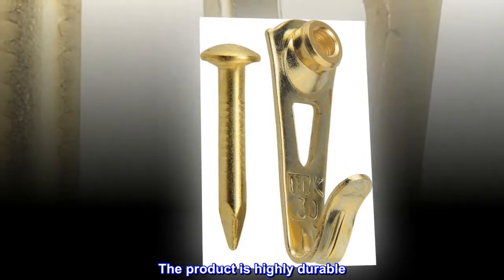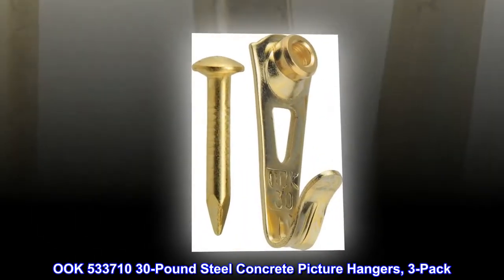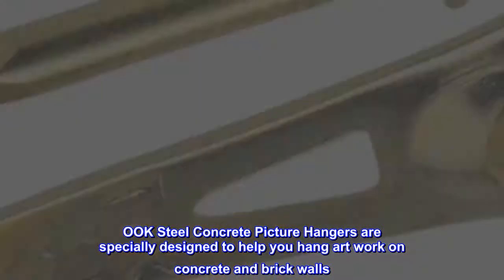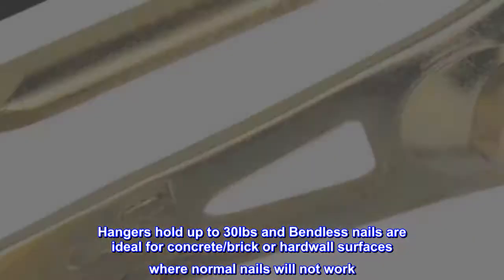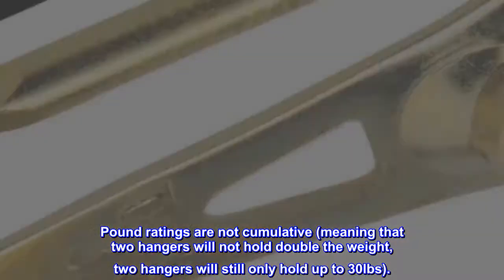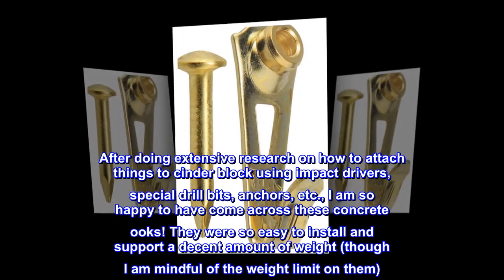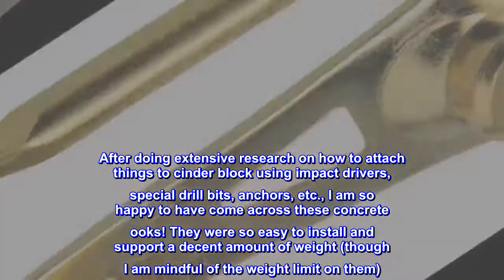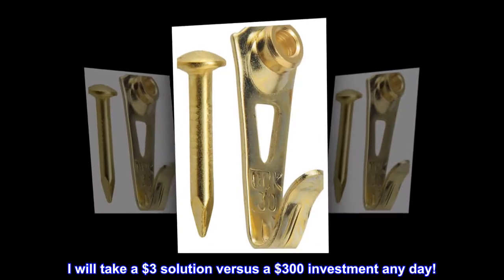OOK 533710 30-Pound Steel Concrete Picture Hangers, 3-Pack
The product is highly durable
The product is good to use
OOK Steel Concrete Picture Hangers are specially designed to help you hang art work on concrete and brick walls. Each hanger has a channel guide and installs easily with brass-plated, bendless masonry nails. Hangers hold up to 30lbs and Bendless nails are ideal for concrete/brick or hardwall surfaces where normal nails will not work. Pound ratings are not cumulative (meaning that two hangers will not hold double the weight, two hangers will still only hold up to 30lbs).

Game Changer!
After doing extensive research on how to attach things to cinder block using impact drivers, special drill bits, anchors, etc., I am so happy to have come across these concrete ooks! They were so easy to install and support a decent amount of weight (though I am mindful of the weight limit on them). I used three ooks for this project. I will take a $3 solution versus a $300 investment any day!